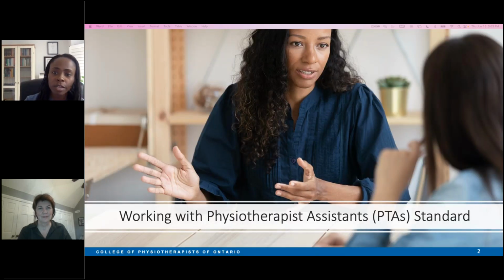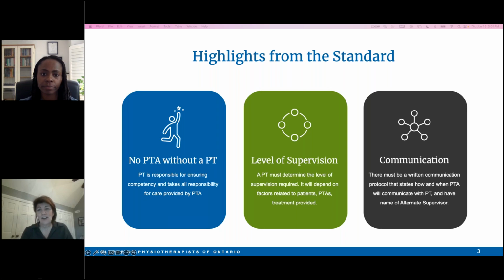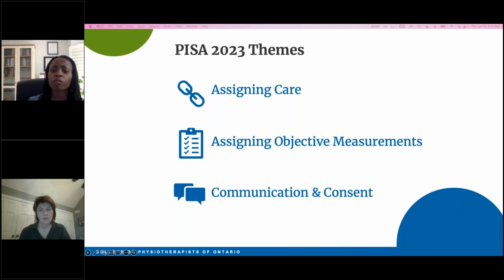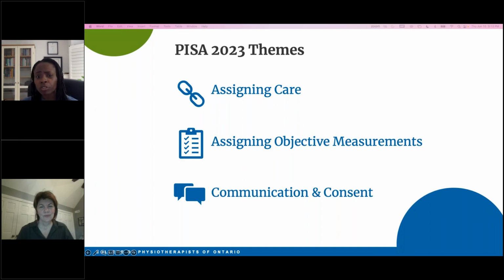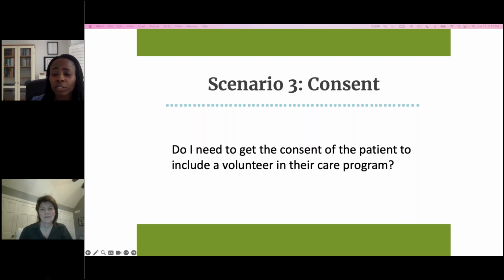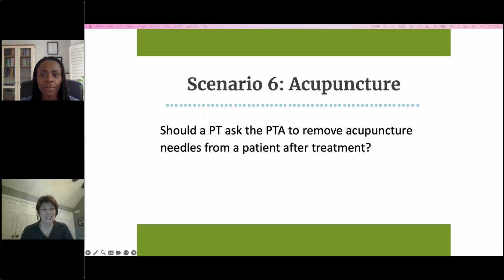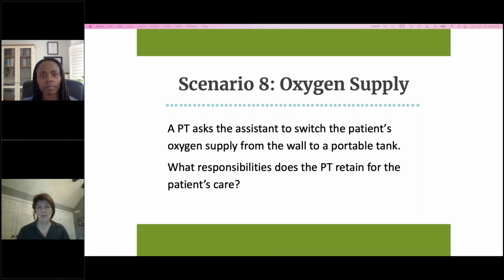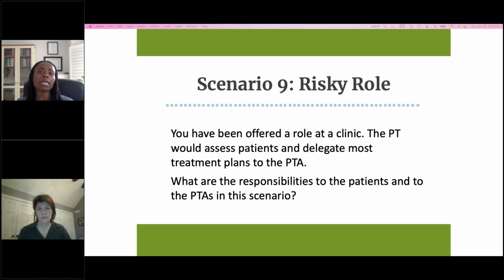Working with Physiotherapists Assistants: Common Misunderstandings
In this short webinar, College Practice Advisors Fiona Campbell and Abbi Olanbiwonnu go through some common misconceptions about working with physiotherapist assistants (PTAs). They explore the Working with Physiotherapist Assistants Standard, address some misunderstandings from the 2023 PISA exercise, and answer some of your questions.